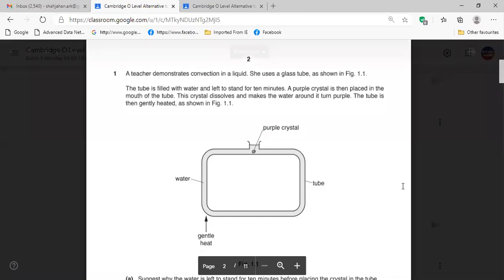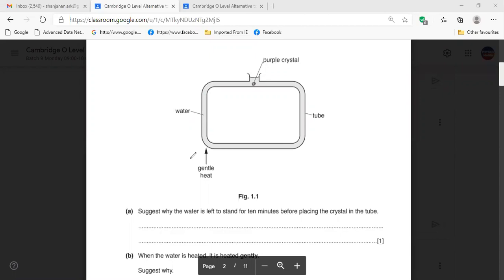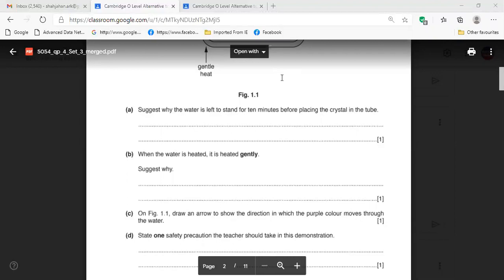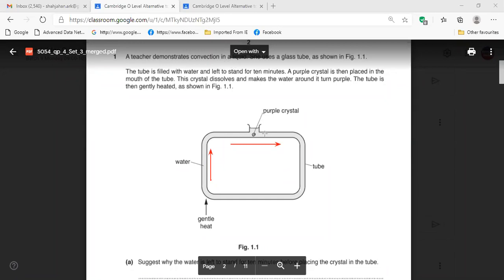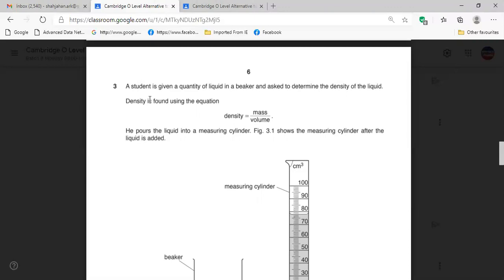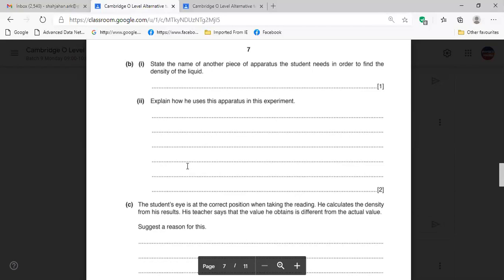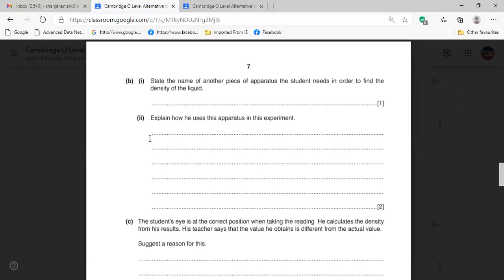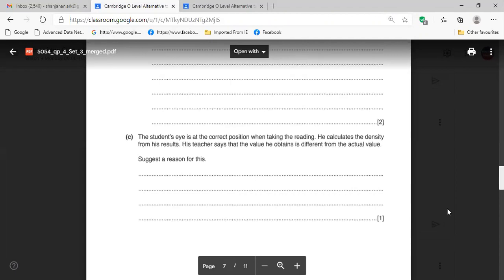Physics Mania Batch 9 O Level P4 May'21 30 11 2020 Part 1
Solving Practice paper Set 3 [Q1 and 3]